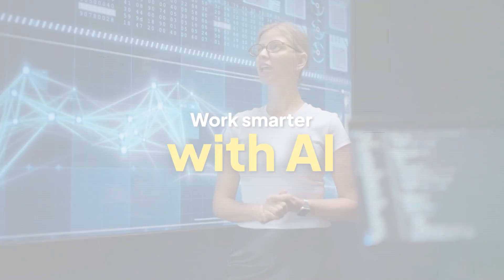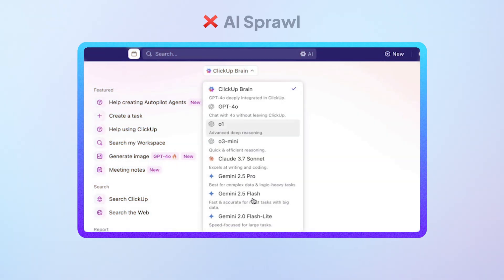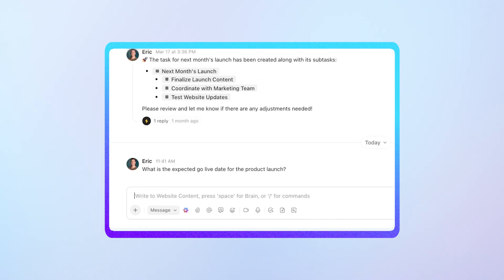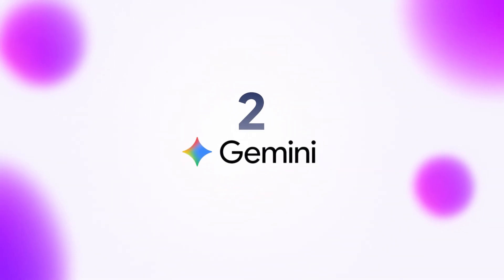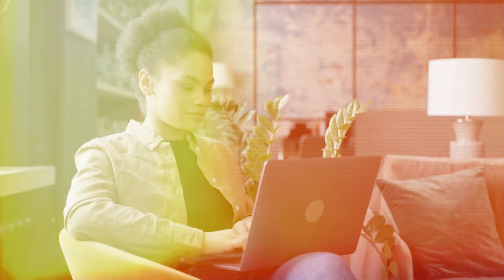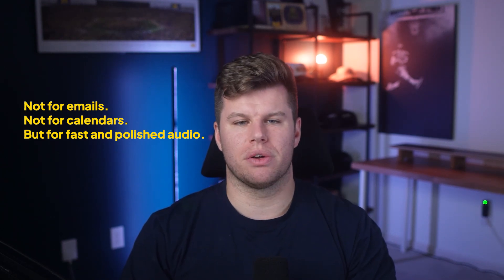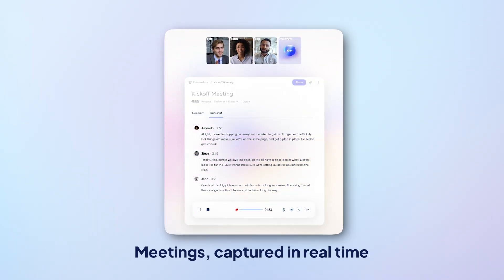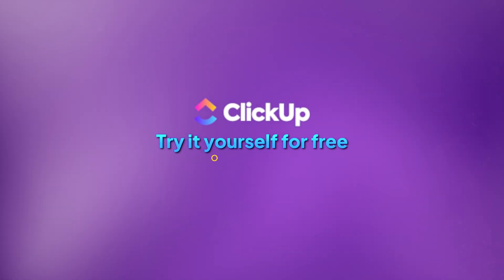Best AI Tools for Executive Assistants | How EAs Automate Meetings, Emails, and More | ClickUp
Executive Assistants, this one's for you.

In this video, we’ll show you the best AI tools for executive assistants to auto-transcribe meetings, draft emails, and handle scheduling while you focus on bigger priorities.

Learn how executive assistants like you are using AI to multiply their impact and reduce workload dramatically.

You’ll discover how to:

⚡ Use ClickUp AI to manage tasks, automate updates, and summarize work in seconds
🧠 Leverage Autopilot Agents that actually think for you — scanning docs and writing reports
🎙 Turn scripts into studio-quality audio with Murf AI
📅 Stay organized across Google with Gemini
🗒 Capture & summarize meetings automatically with Otter.ai + ClickUp Notetaker

No fluff, no busywork — just the best AI-powered executive assistant toolkit to help you reclaim your time and sanity.